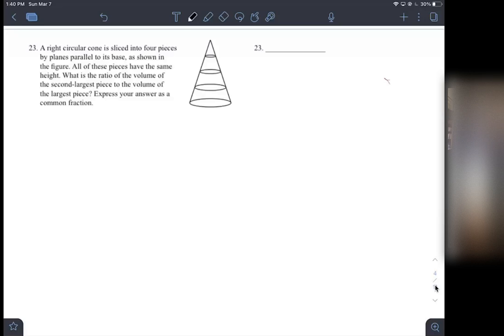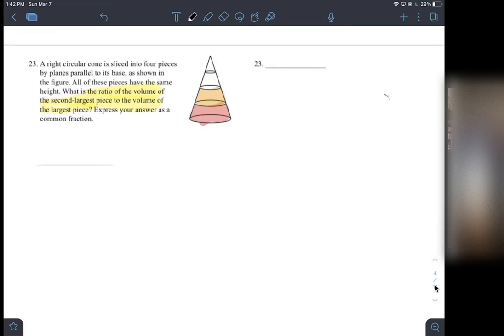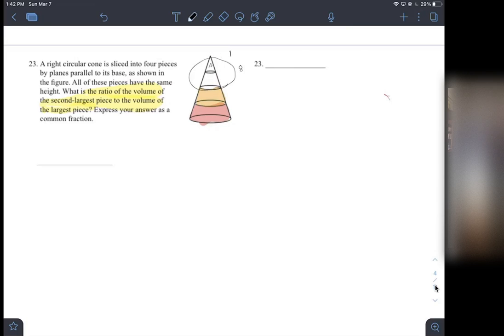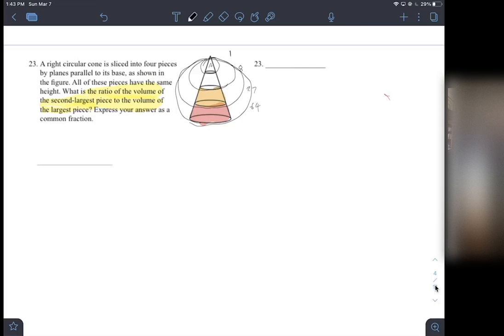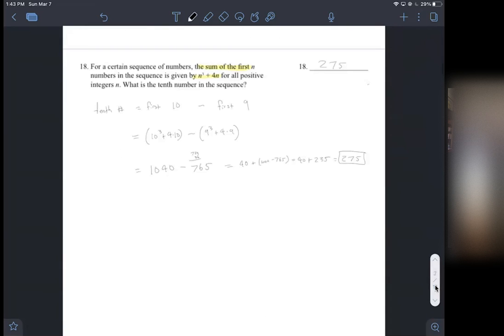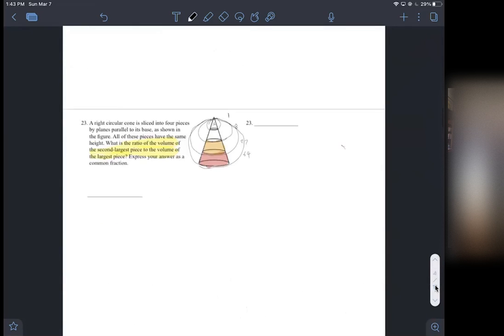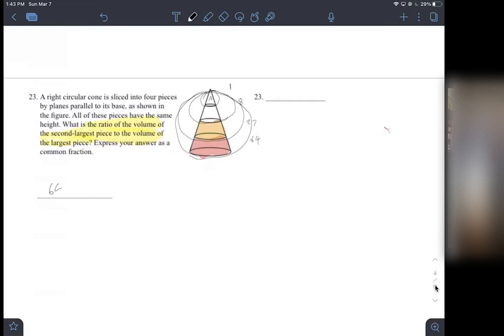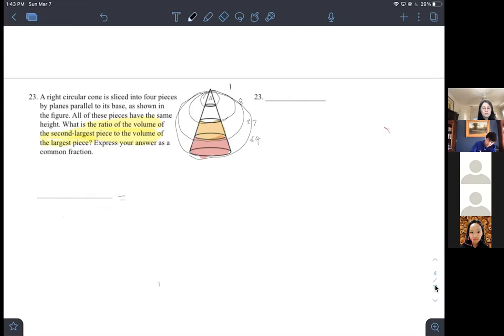2011 MathCounts State Spring round #23